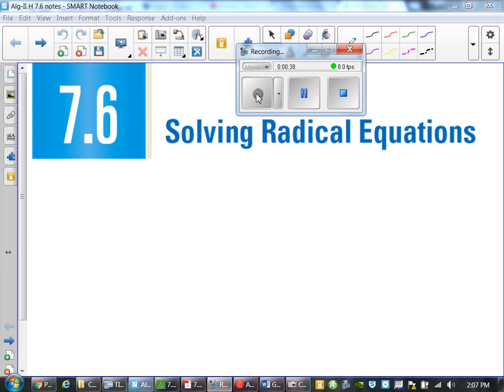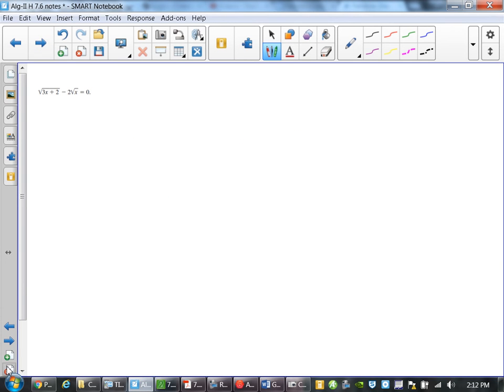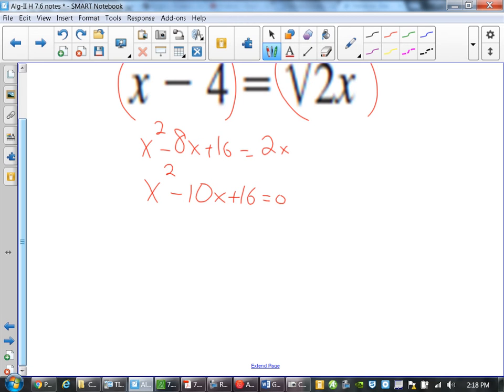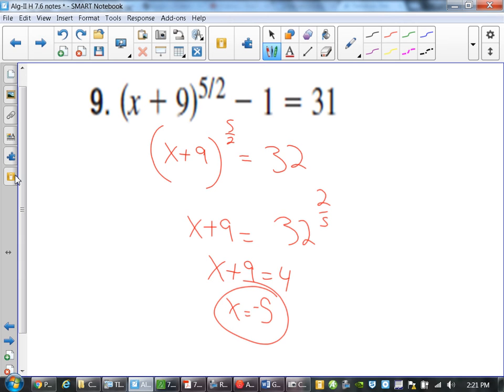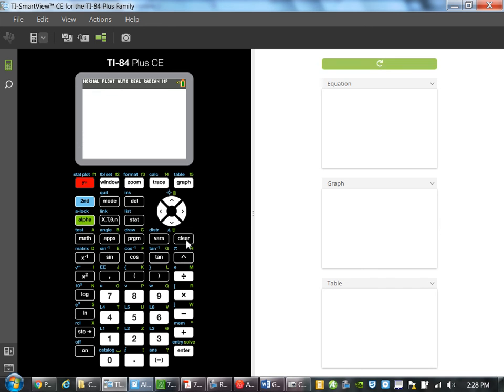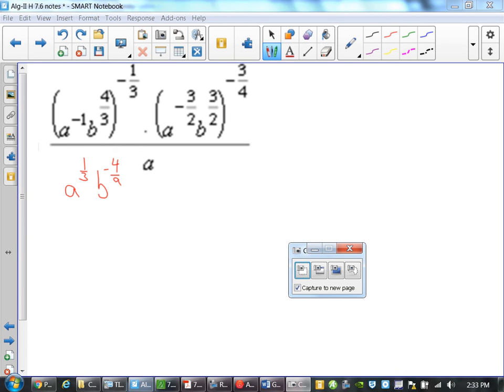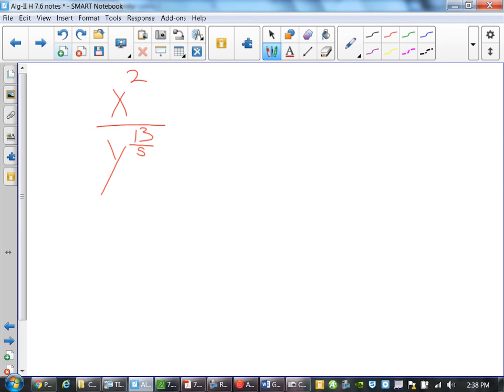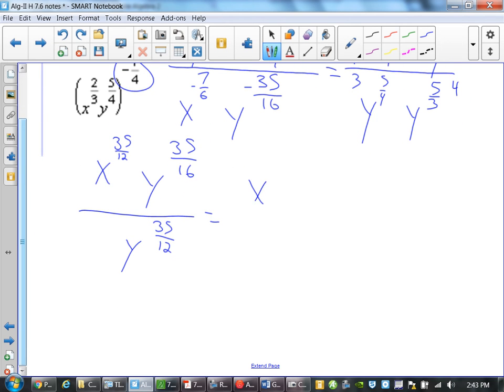January06 7 6 notes p12